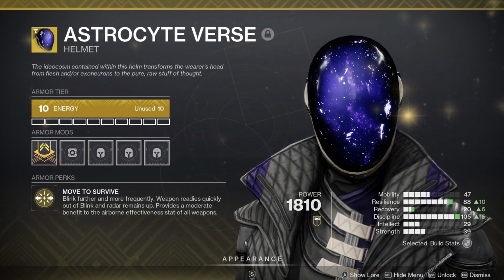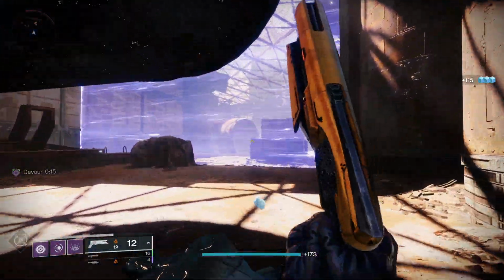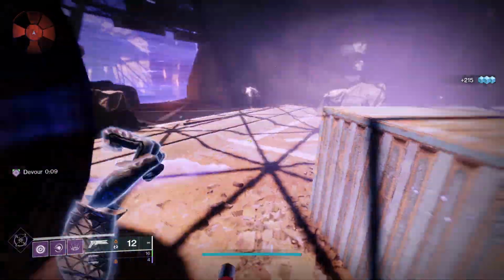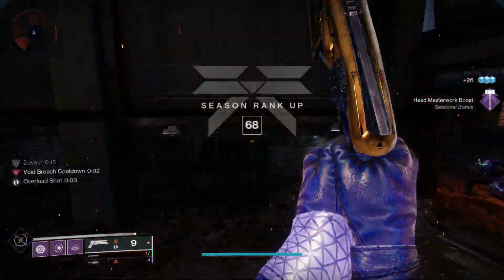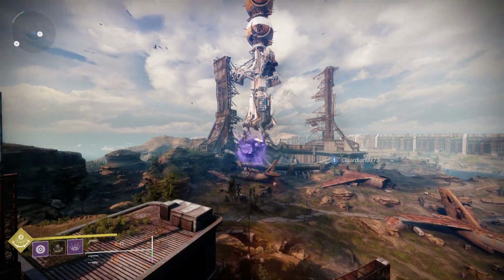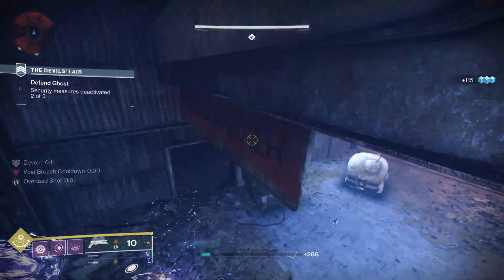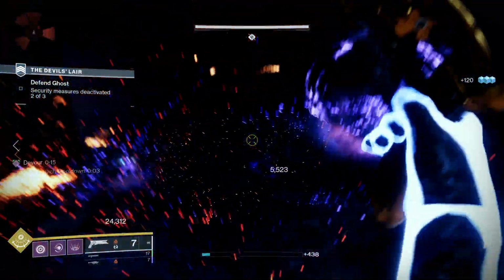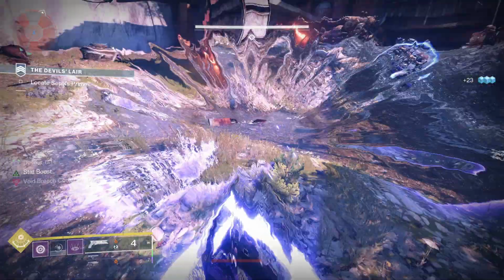Is Astrocyte Verse Actually Viable In PvE Now? (Fun Buffs)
I was really excited when I read these changes and was really hoping it was going to be good in PvE! While it is a lot more fun I still think this exotic is meant for PvP.

Timestamps: ⏱
0:00 Intro
0:05 Exotic Explained
0:32 Buffs
0:54 Nova Warp
1:31 Volatile Blink
3:25 Use Cases
4:09 Conclusion
5:01 Outro